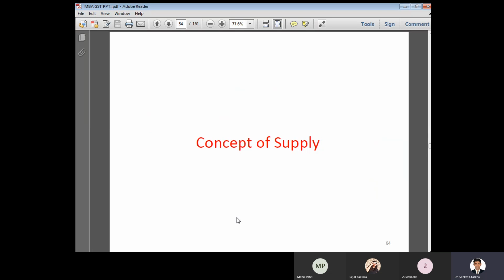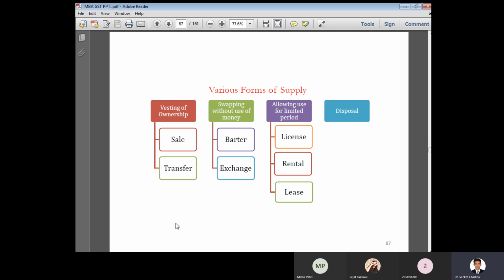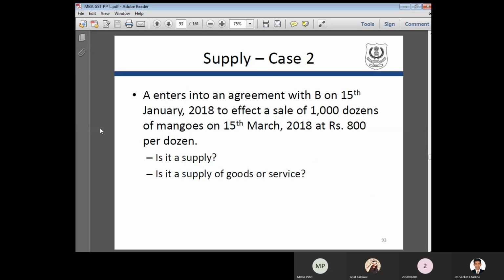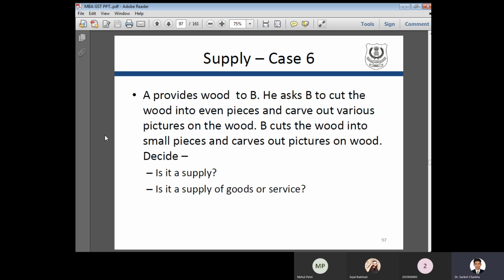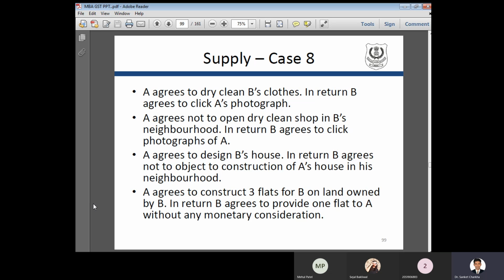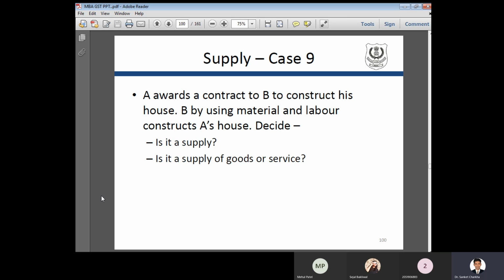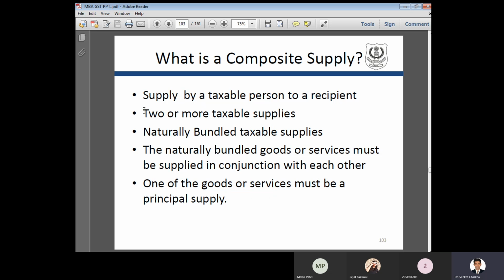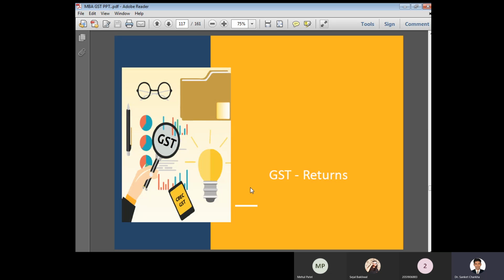Dr. Sanket Charkha Lectures, Indirect Taxation, GST, MBA S P Pune University